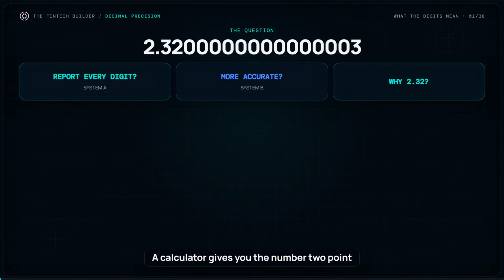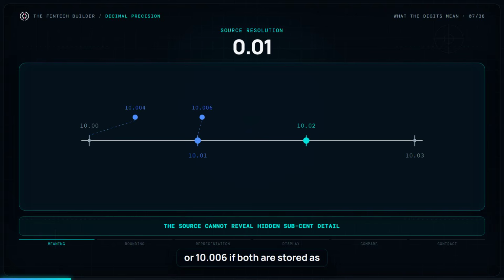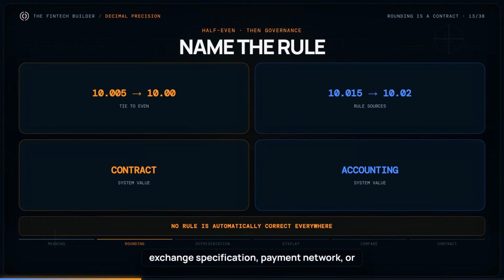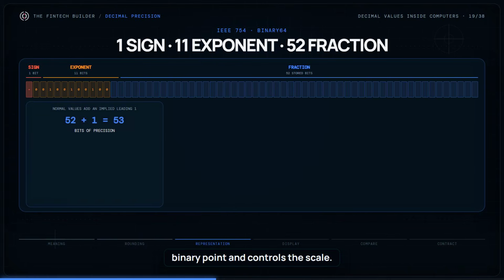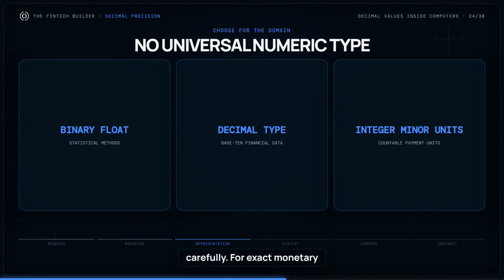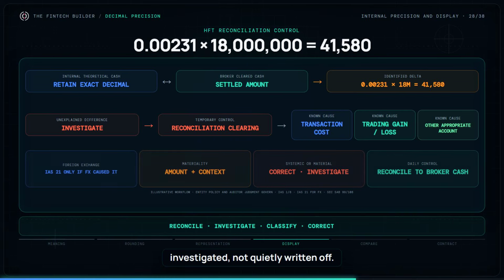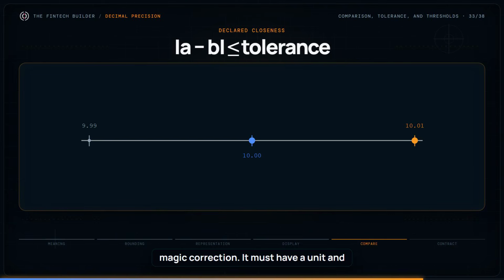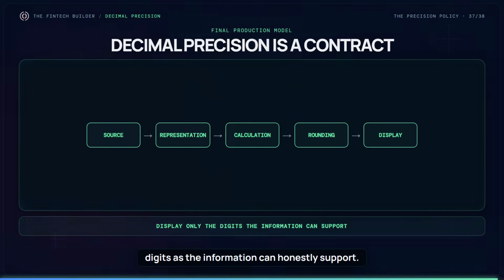Why 0.1 + 0.2 not equal 0.3 | Decimal Precision in Finance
Why can 0.1 + 0.2 produce 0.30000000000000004—and what should financial software do about it?

This visual explainer connects decimal places, significant digits, database precision and scale, rounding rules, IEEE 754 binary floating point, fixed-point money, ledger reconciliation, tolerances, materiality, and false precision.

You’ll learn:

• What decimal precision actually means
• Decimal places vs significant digits, resolution, and accuracy
• How DECIMAL(10,2) stores financial values
• Half-up vs half-even rounding
• Why calculations should usually be rounded once
• How binary “buckets” approximate one tenth
• How IEEE 754 binary64 uses sign, exponent, and fraction bits
• Why 0.1 + 0.2 may not equal exactly 0.3 internally
• When to use binary floats, decimal types, or integer minor units
• How trading-ledger rounding differences should be reconciled
• Why displayed values must not control financial decisions
• How to define tolerances without hiding real business differences

CHAPTERS

0:00 The suspiciously long number
1:06 Five precision-related terms
2:33 Database precision and scale
3:14 Rounding requires two decisions
4:12 Round once at the declared boundary
4:50 Decimal precision vs floating-point precision
4:56 Why 0.1 is difficult in binary
5:13 Binary buckets build one tenth
5:56 How IEEE 754 binary64 stores the value
6:47 Why 0.1 + 0.2 produces a long result
7:09 The absolute-deviation example
8:05 Choosing the right numeric representation
8:20 Integer minor units for money
9:05 Internal precision vs displayed precision
9:26 Where rounding differences go in the ledger
10:37 False precision
11:38 Equality and floating-point comparisons
13:19 Six questions for every financial calculation
13:55 Decimal precision is a contract
14:22 Continue learning

Important accounting note:
The ledger workflow and account names shown are illustrative. Final classification depends on the identified cause, the entity’s documented accounting policy, materiality, and professional judgment. IAS 21 applies only when foreign-currency translation caused the difference.

PRIMARY REFERENCES